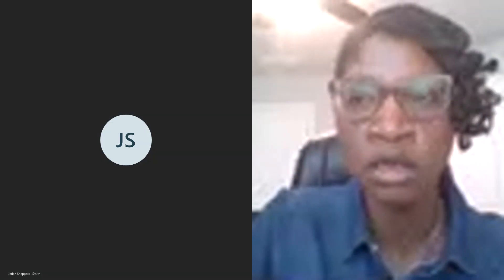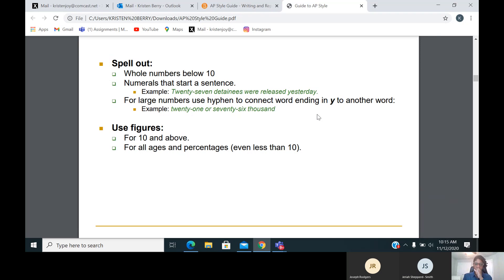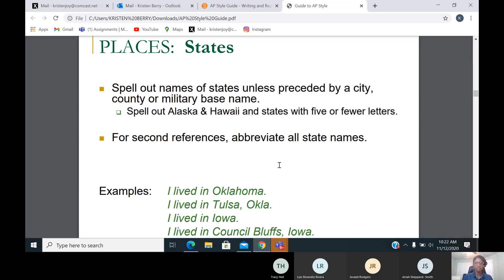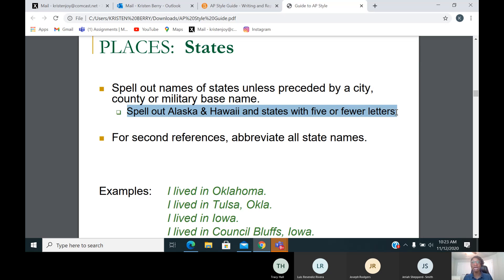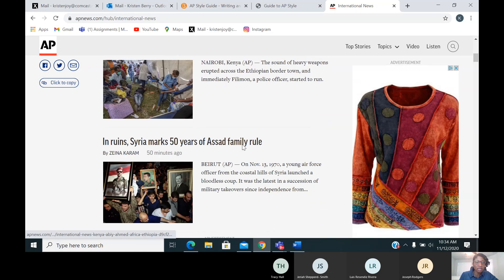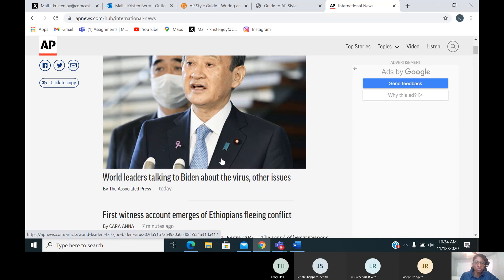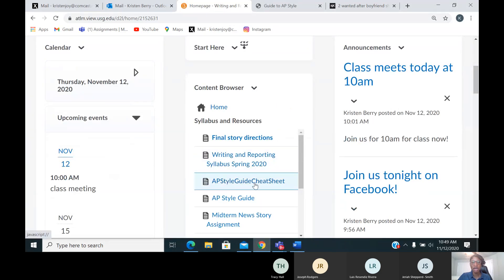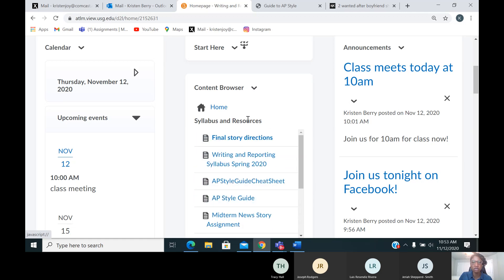Writing & Reporting Class Meeting 11/12